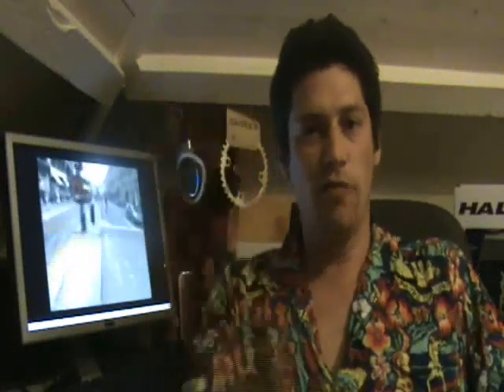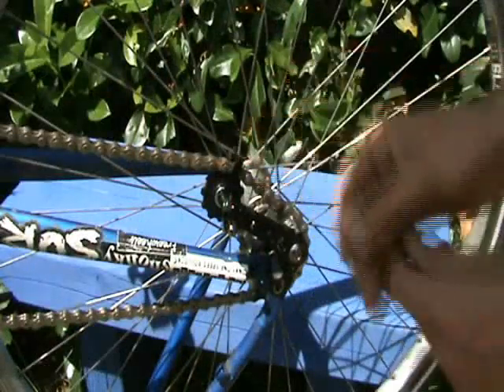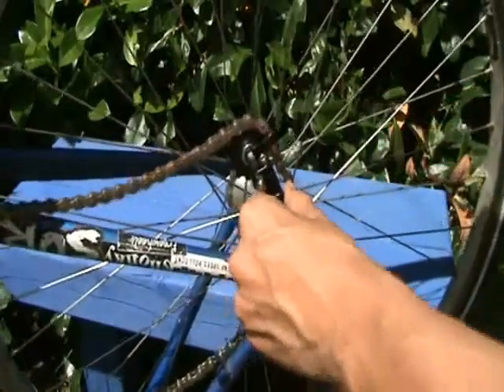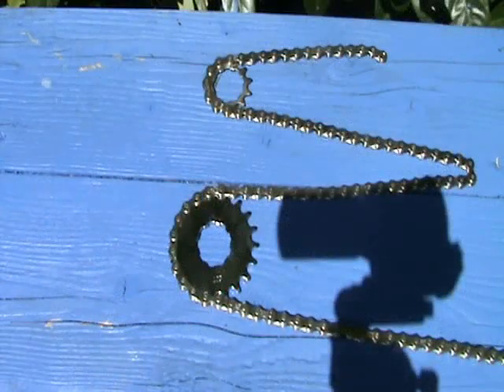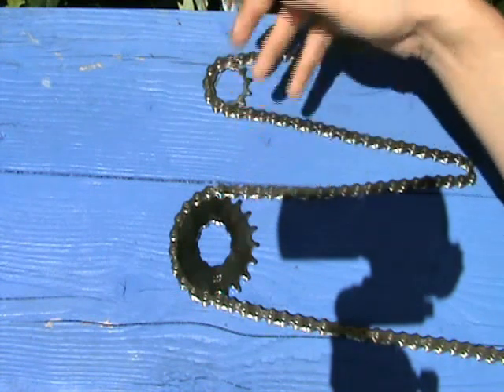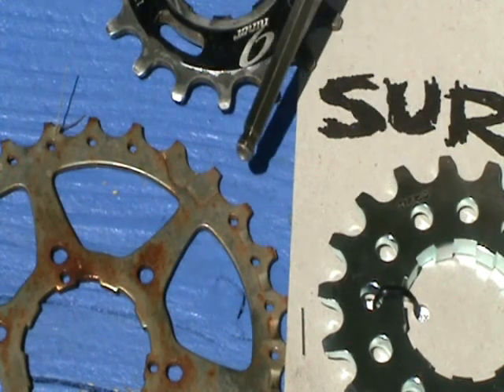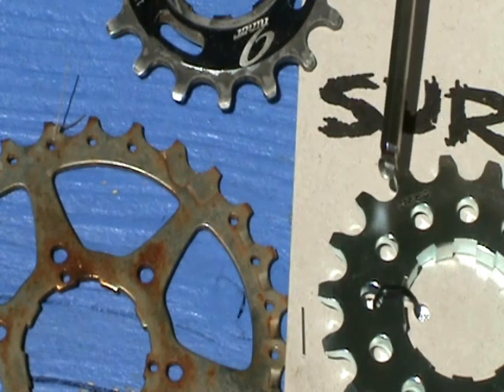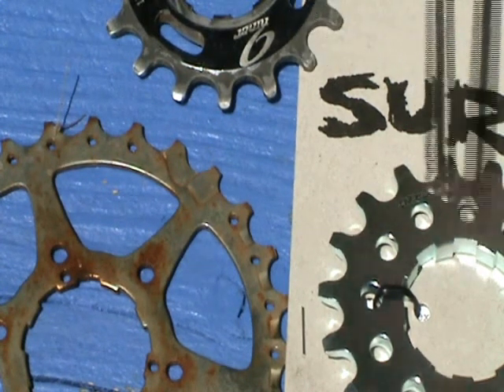Single Speed Mechanical Principles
Charlie The Bikemonger rattles on about chainline, chain tension and cogs. The basic mechancial principles of keeping your chain on.